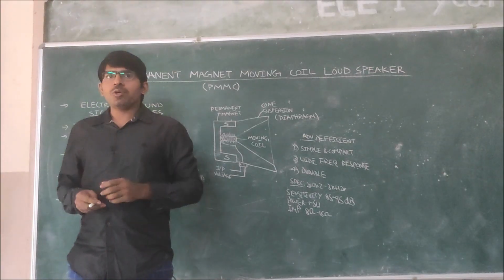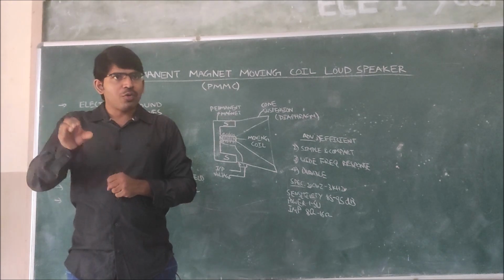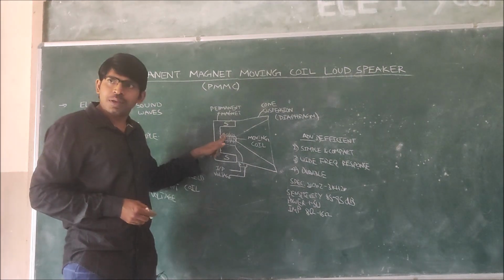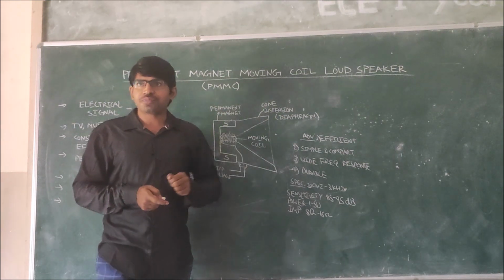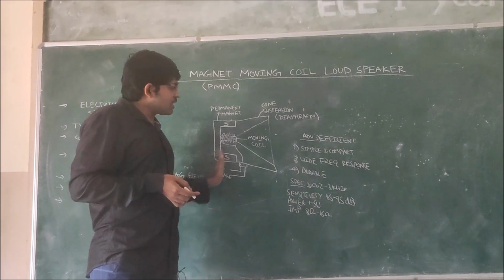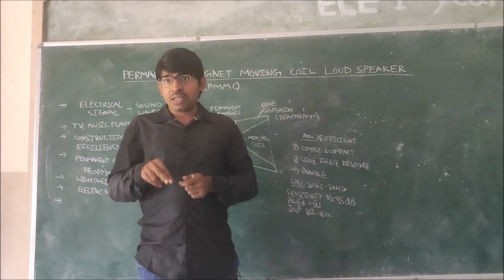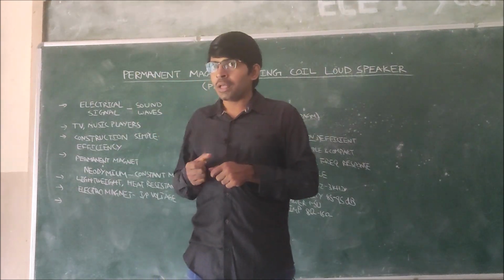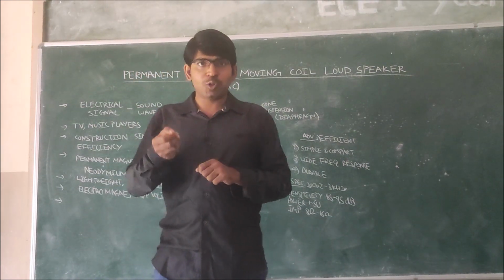146-PMMC Loud speaker